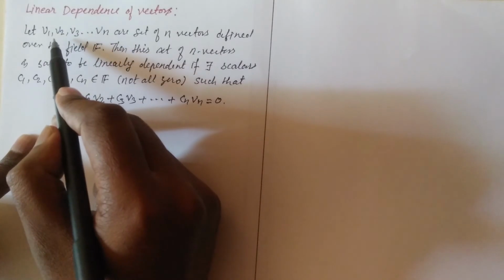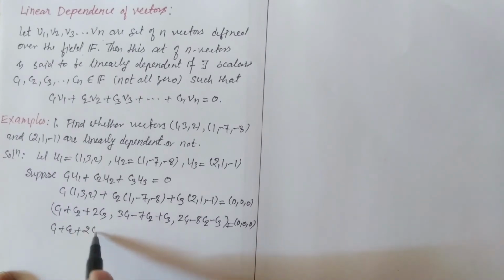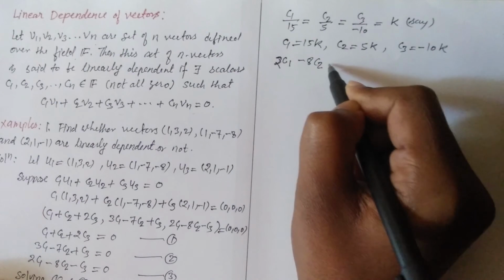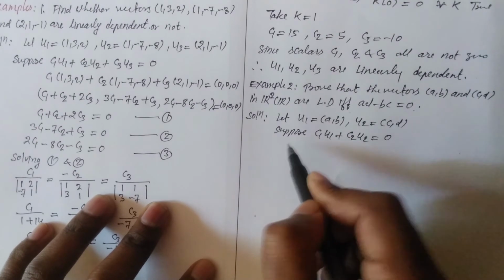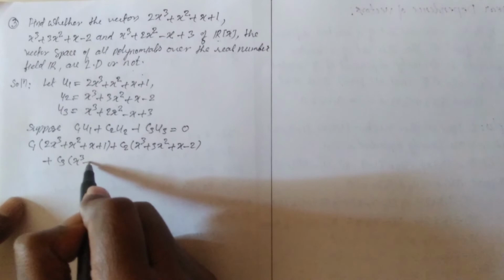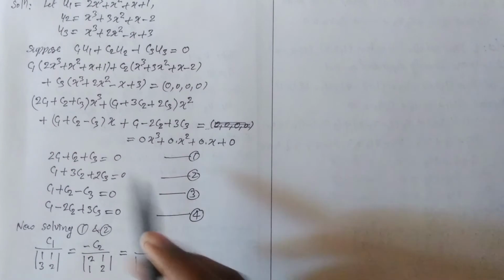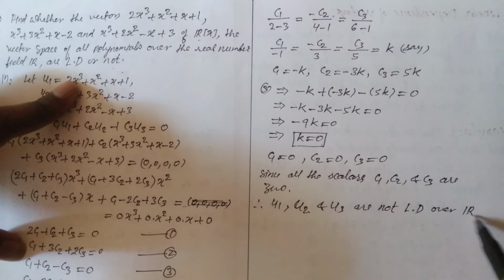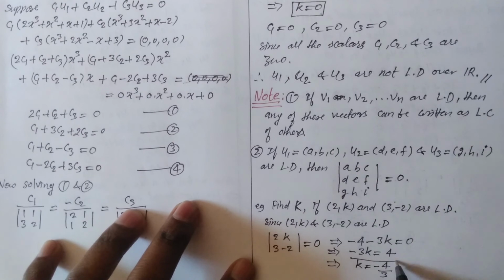Linear Dependence of vectors| How to determine if a set of vectors are linearly dependent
Linear Dependence of vectors|| How to determine if a set of vectors are linearly dependent|| Linearly dependent

Hello friends,

 Welcome to the my channel MATH MYSTERY !

In this video, we have discussed concept of Linear dependence of vectors of a vector space  & some important examples  & short tricks in a very simple way. Here you can find a series of videos lectures of B.Sc/M.Sc or Engineering mathematics of syllabus of Mumbai university and others universities. This channel helps to the students to prepare their semesters, competitive & government exams such as CSIR-NET, GATE &SET.
We will make good video for helping you by the free of charge.